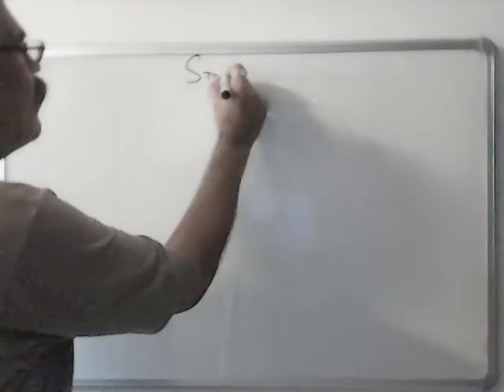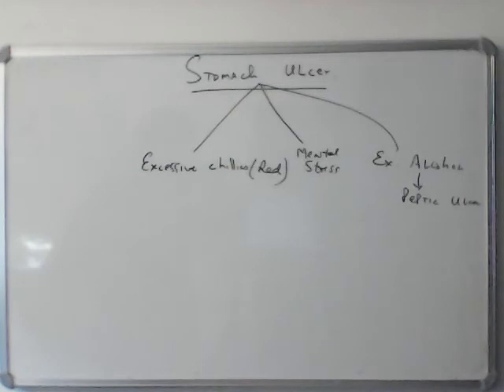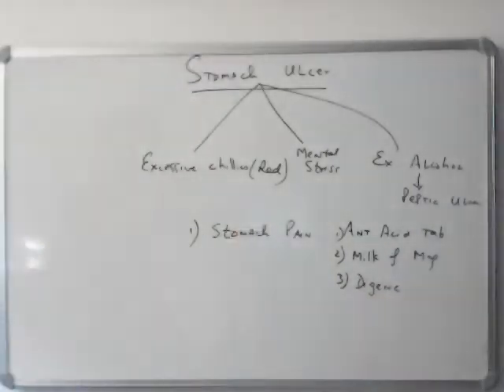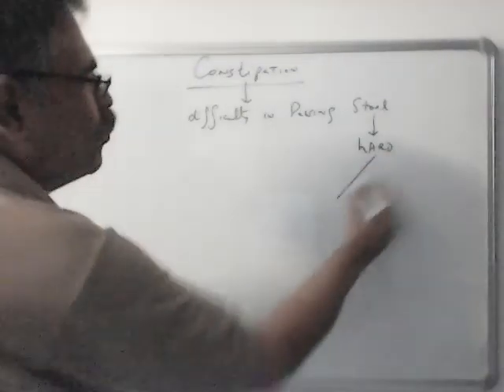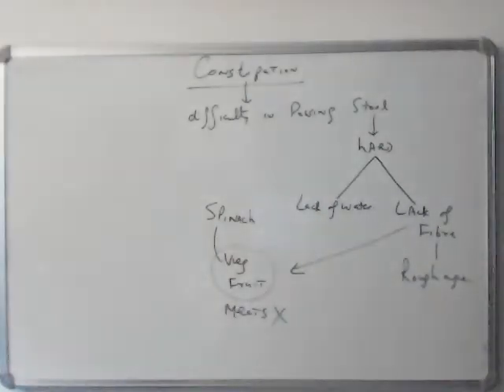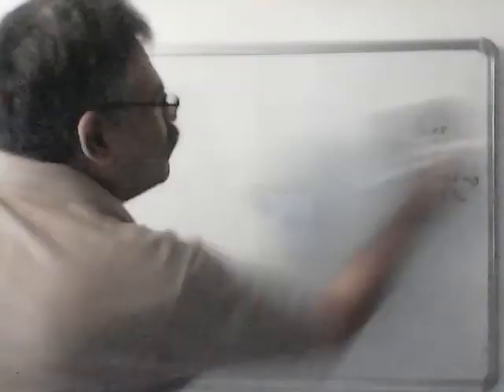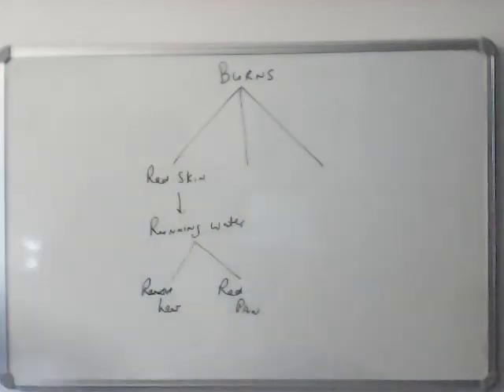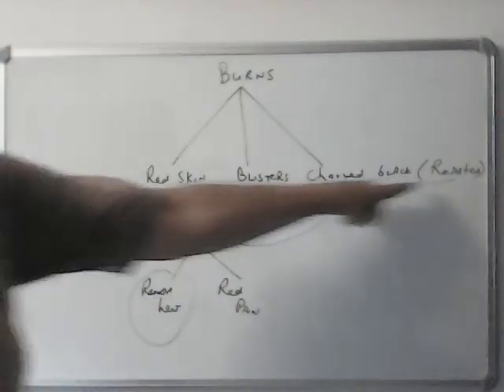ulcer,constipation,burns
causes and first aid, for ulcer,constipation,burns